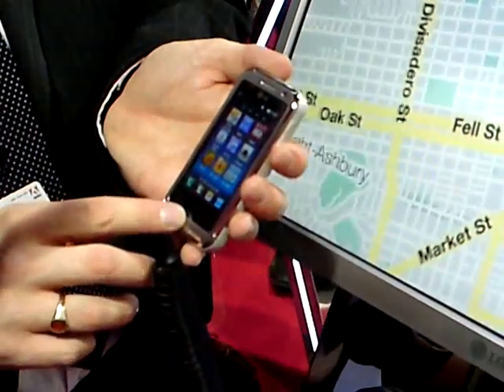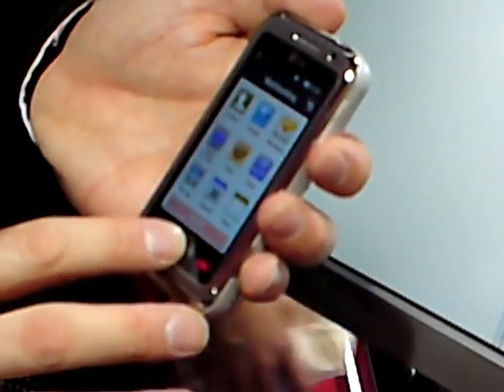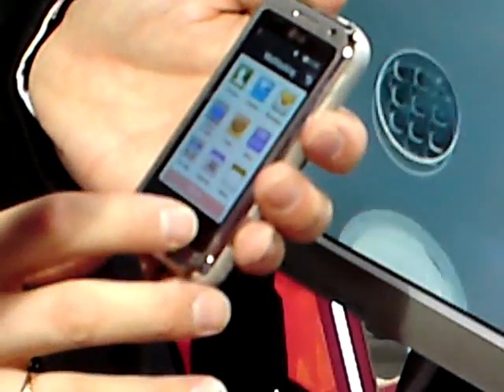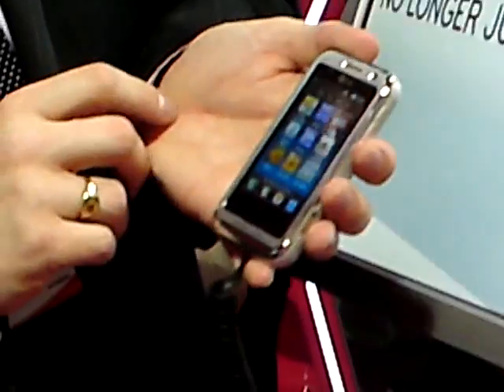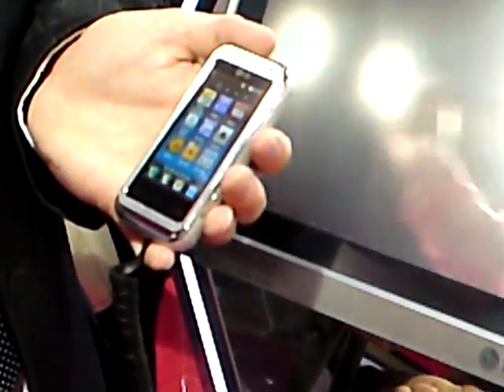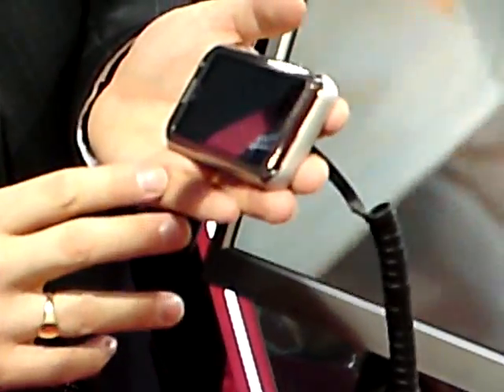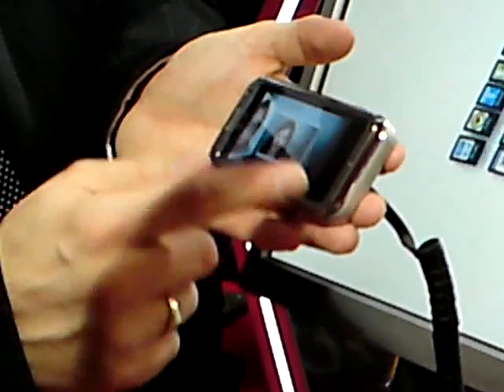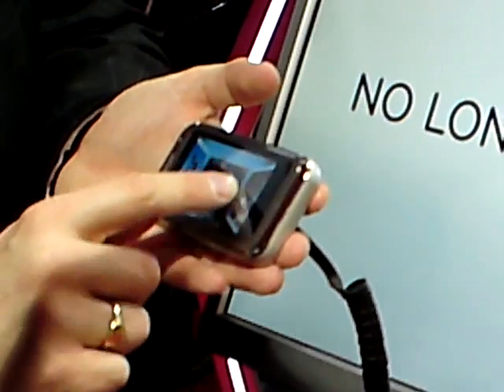GSMA: The new mobile phone LG Arena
Short demonstrations LG Arena new mobile phone at GSMA Barcelona 2009